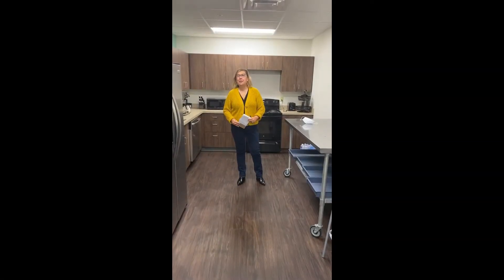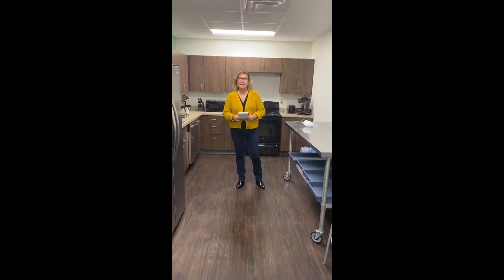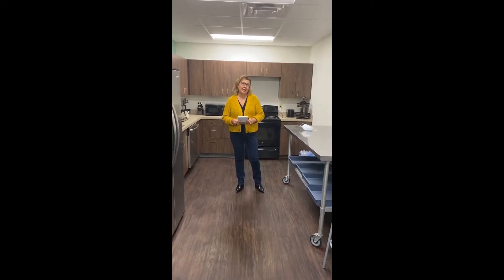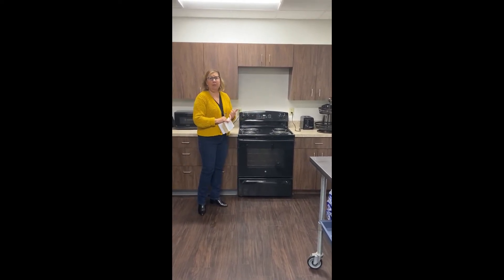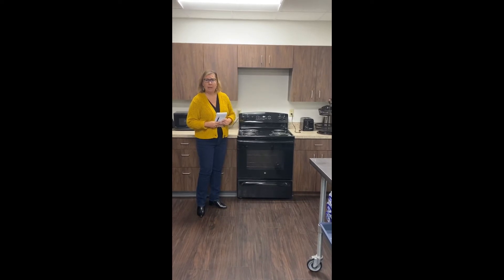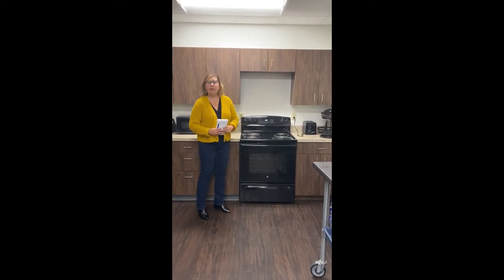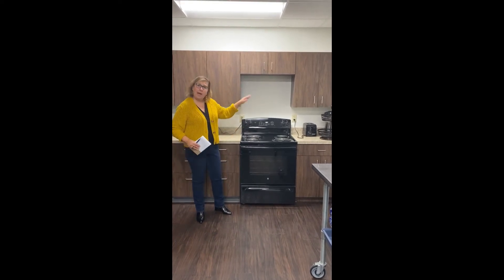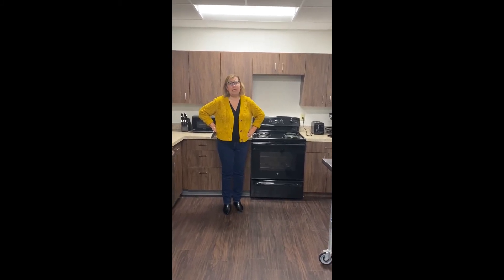Whole Home Wednesday - Holiday Safety Tips